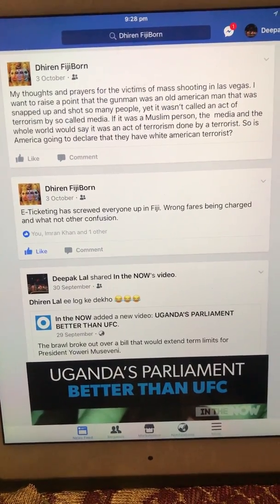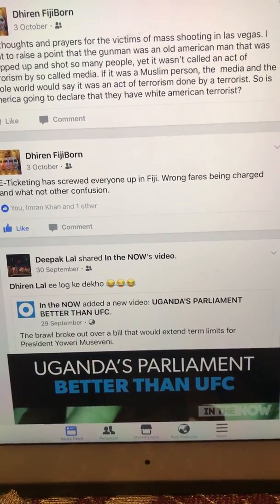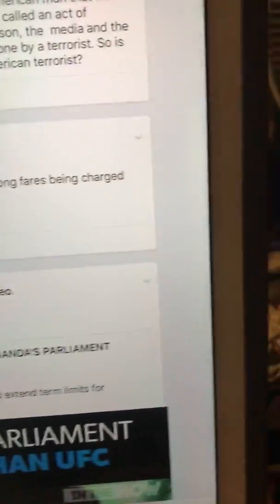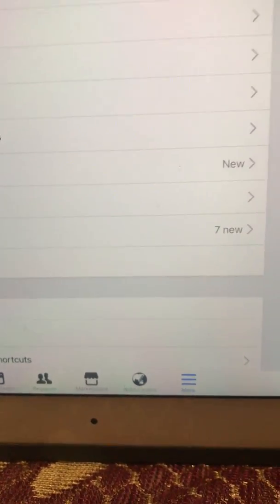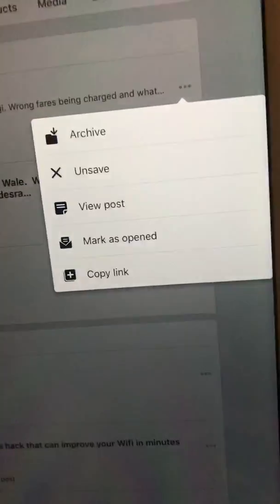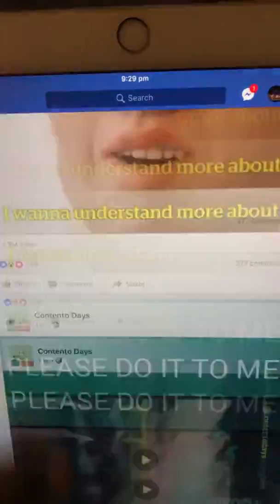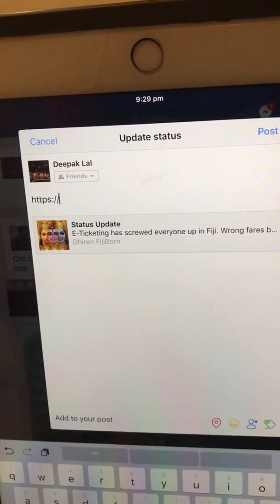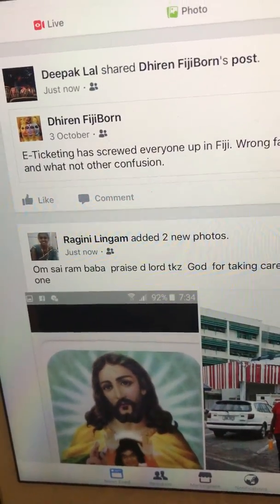How to alternatively share the post when there is no share button on facebook post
This latest Facebook update is kind of annoying of how some post have not got a share button on some friends post. However there is an alternative way to do it step by step without the share button.